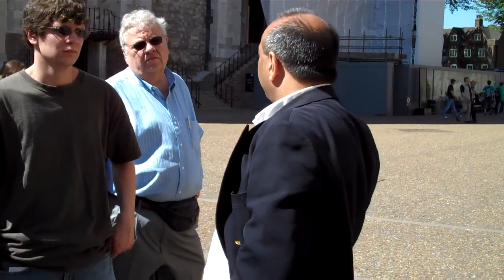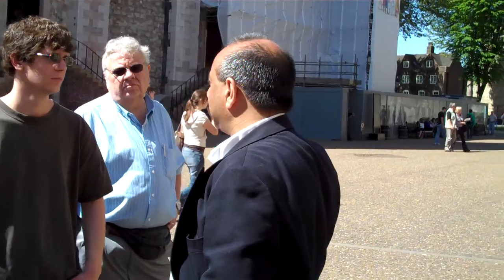Tower of London guide-explains jewels.MP4